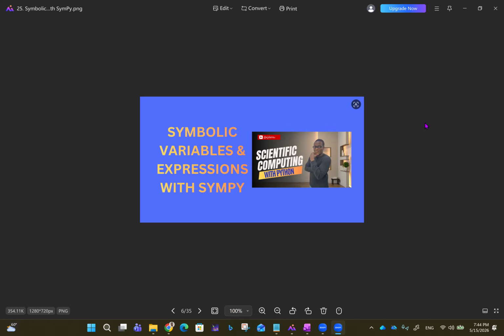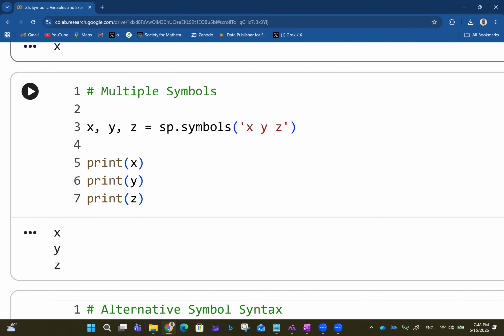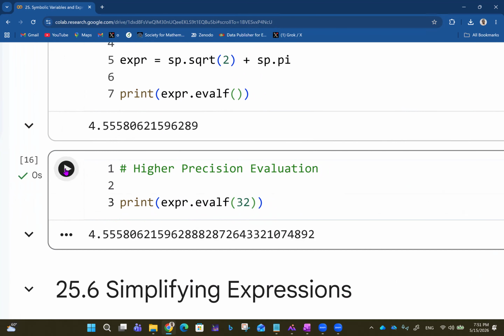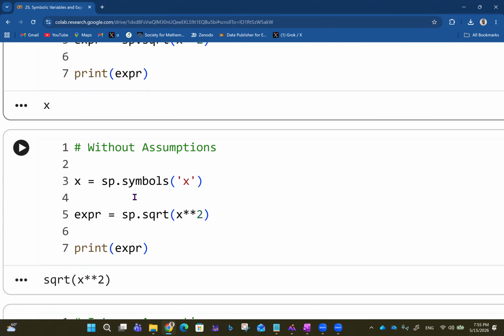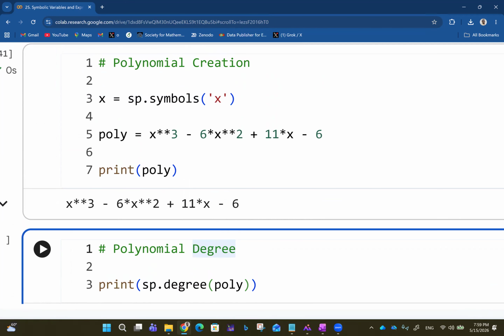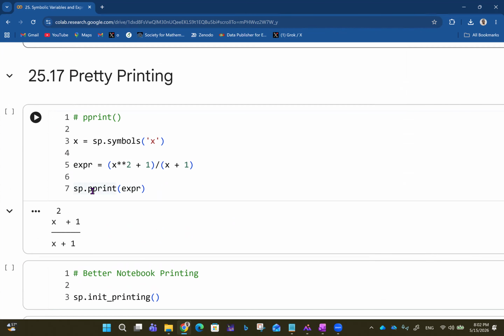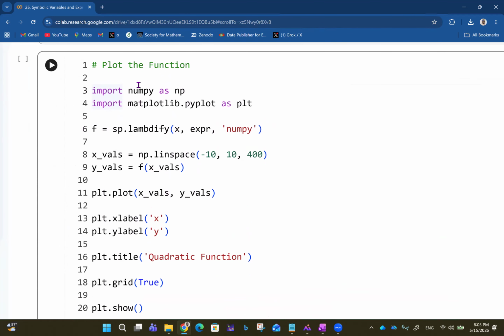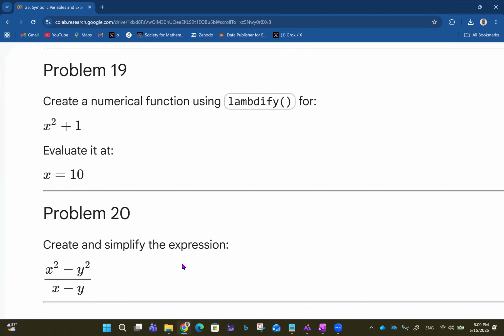25. Symbolic Variables and Expressions with SymPy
In this comprehensive SymPy tutorial, you will learn how to work with symbolic variables and expressions using Python step by step.

The lesson covers creating symbolic variables, building algebraic expressions, simplifying equations, expanding and factoring polynomials, substitution, exact arithmetic, symbolic functions, assumptions, lambdify, pretty printing, and practical symbolic computation workflows.

This beginner-friendly guide is perfect for students, programmers, engineers, data scientists, and anyone interested in computer algebra systems and symbolic mathematics with Python.

By the end of the lesson, you will understand how to use SymPy for symbolic computation and mathematical problem solving in real-world applications.